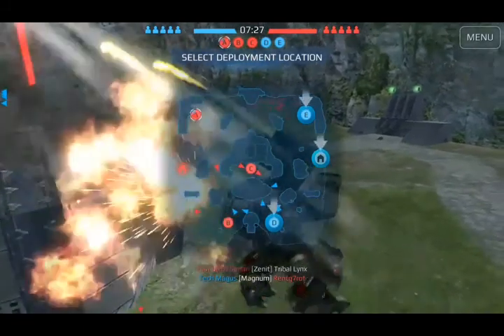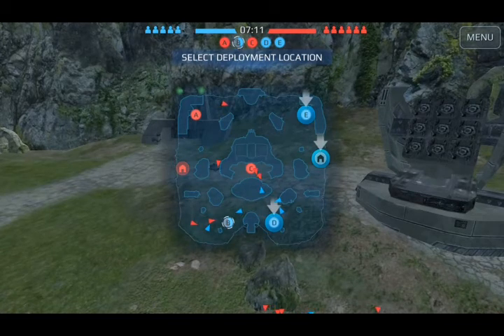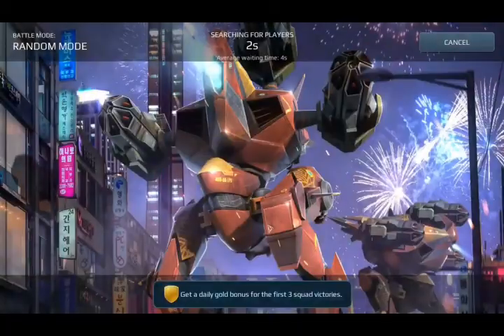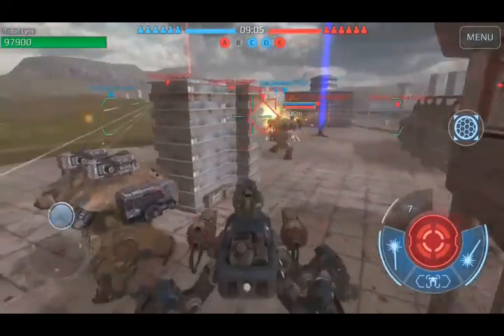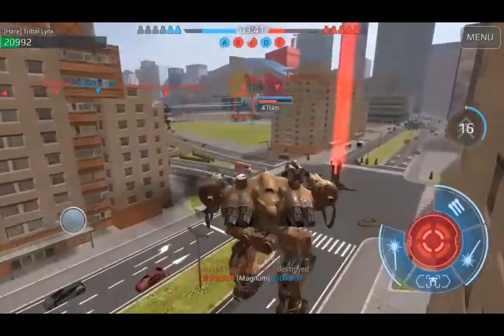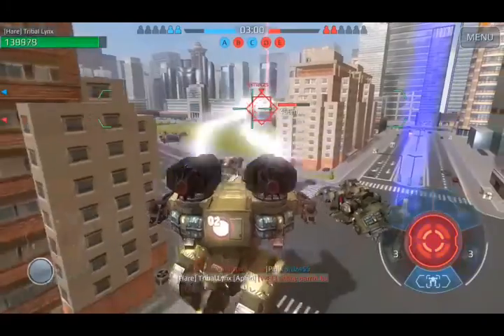War Robots -- Beacon Rush Tutorial 1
Some tips and tricks to win at Beacon Rush.